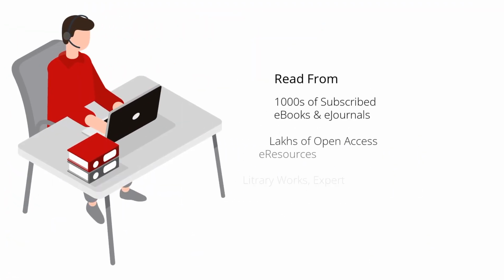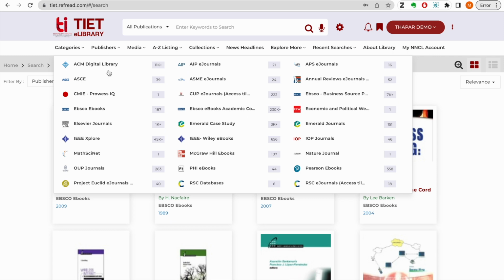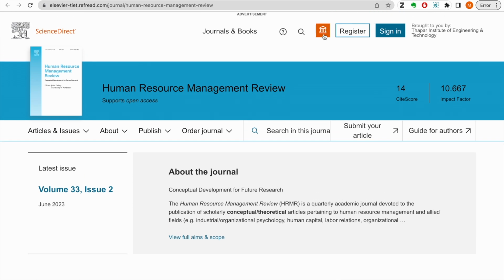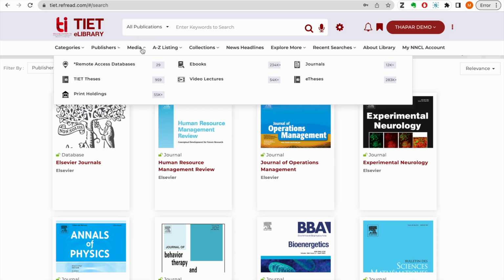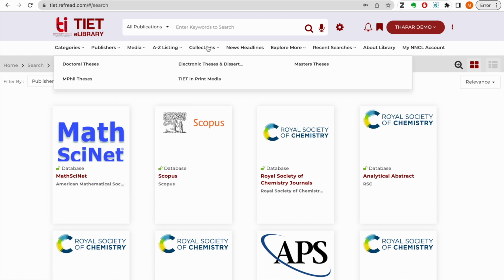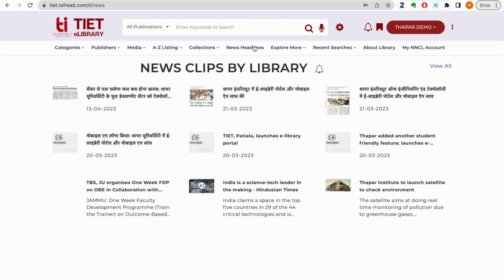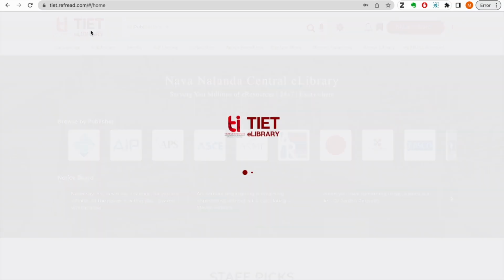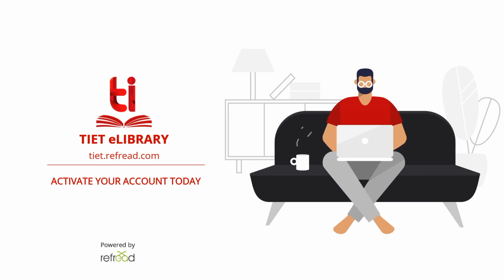TIET eLibrary | Tutorial 2 | eCollections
TIET eLibrary (tiet.refread.com) by Nava Nalanda Central Library, TIET serves TIET students and staff with all the information they need, at any time, from anywhere and on any device.

The tutorial gives an overview of all the eCollections and content services that are available on the eLibrary for users to take full advantage of.